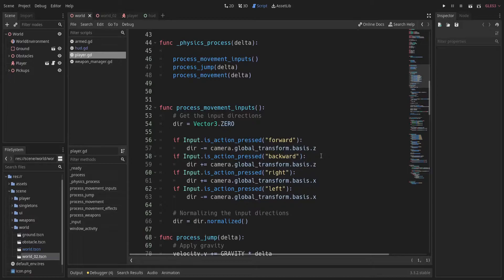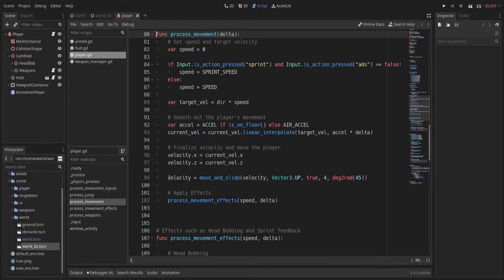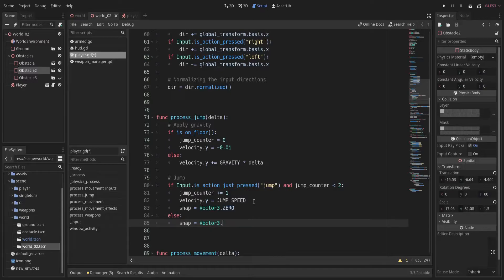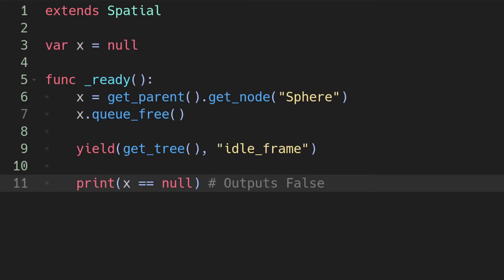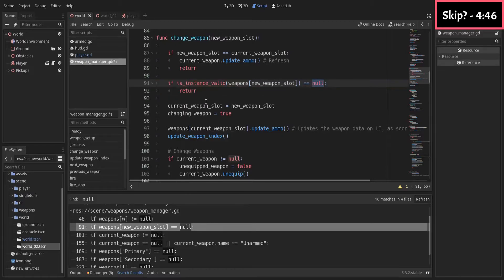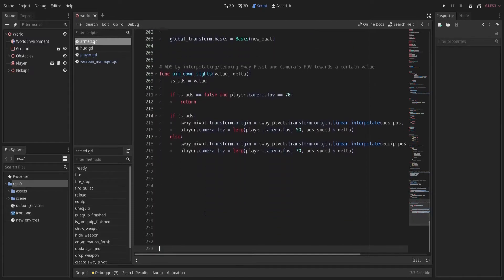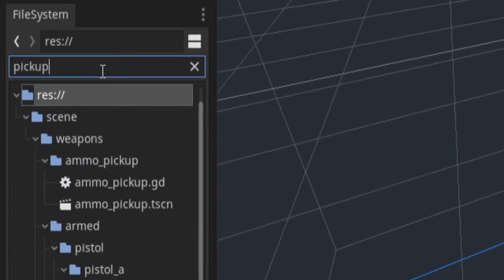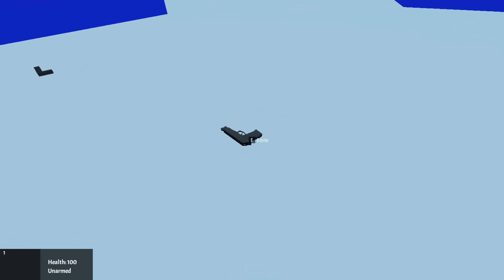Godot FPS Tutorial - Part 6 - Fixing Bugs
Sorry for the delay, but before uploading the next part about Wall Running, I have to create this part where I'm going to be fixing a few bugs in the game. As I wasn't able to observe a lot of these bugs during the time I recorded earlier parts 😅. But after this, hopefully all bugs should be fixed :)

Music Details -

Thanks to Vincent Rubinetti for allowing me to use his music in my video.

Timestamps -

Intro: (0:00)
Bug 1 - Incorrect Movement Direction: (0:13)
Bug 2 - Player Slope Movement: (0:59)
Bug 3 - Check for a Null Variable: (3:08)
Bug 4 - Undelete Sway Nodes: (4:59)
Bug 5 - Hide Interaction Prompt: (5:51)
Outro: (7:25)